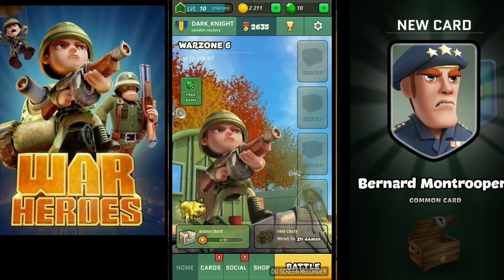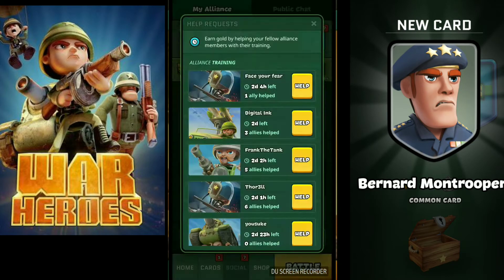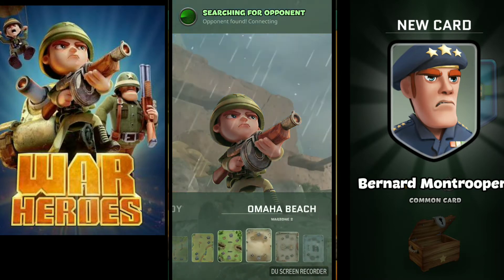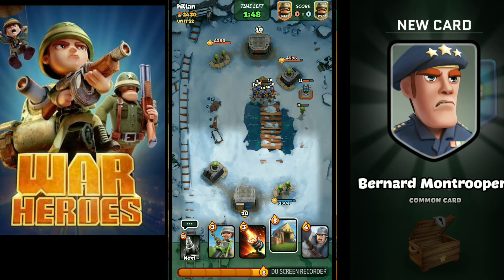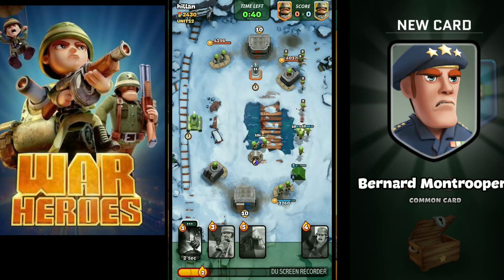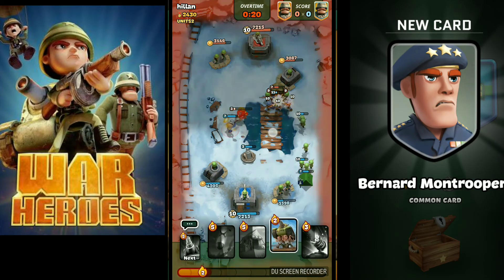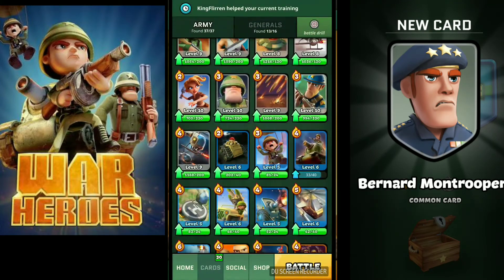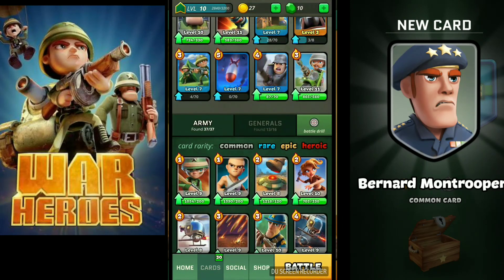DUMMY CRUISER TANK || WAR HEROES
This is a total gameplay video of the DUMMY CRUISER TANK!!

This card is useless!!!